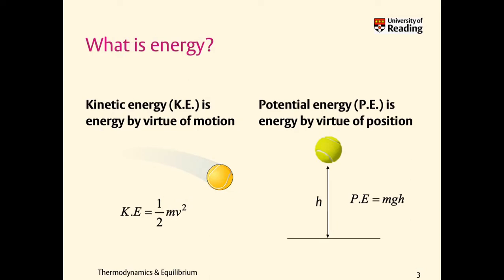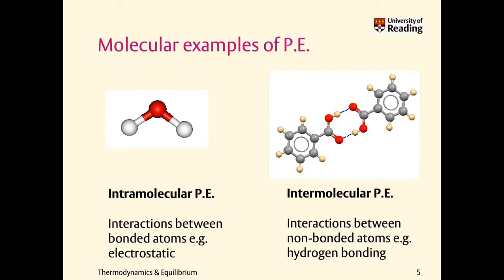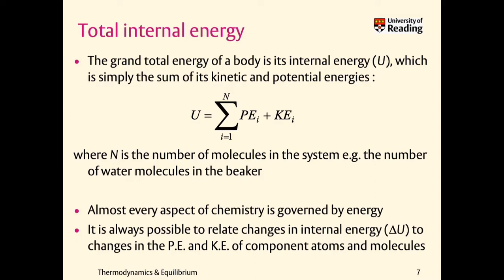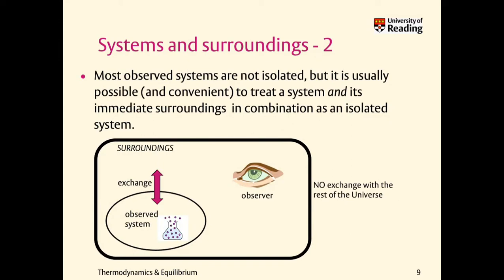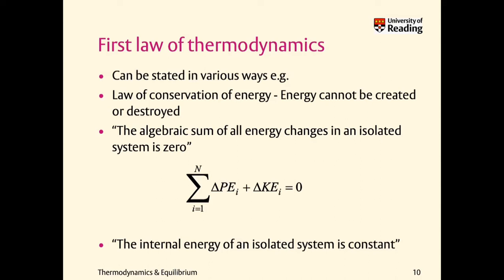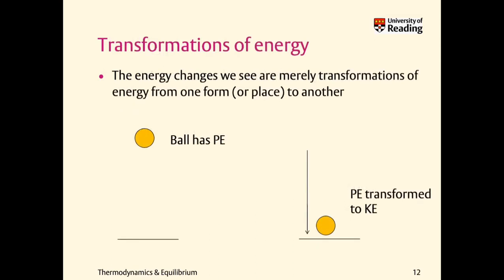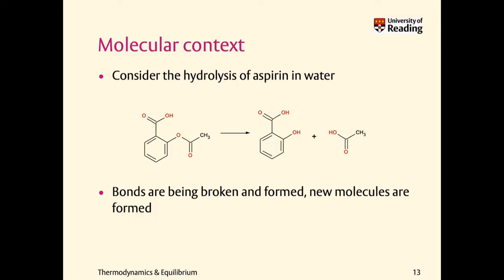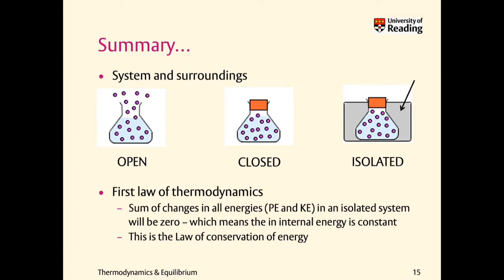Watch 'Thermodynamics Lecture 1 with recording' Microsoft Stream Google Chrome 2022 08 21 03 50